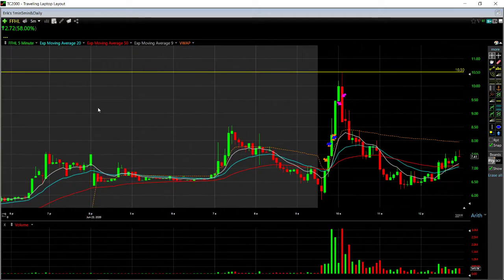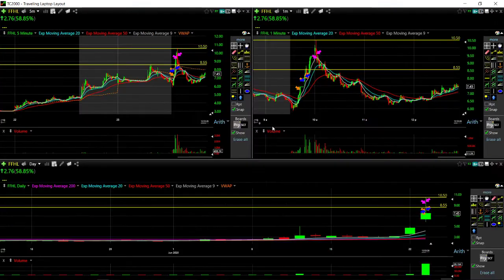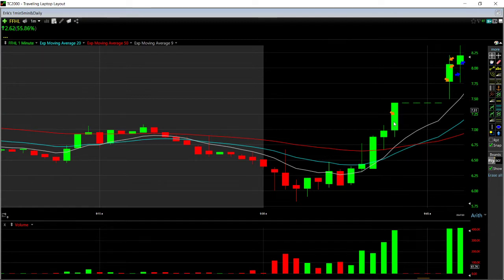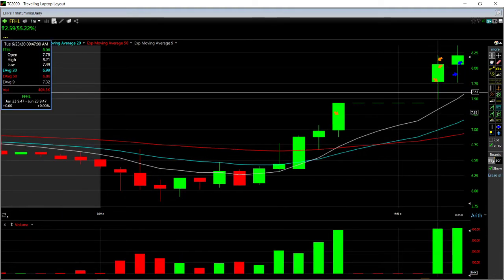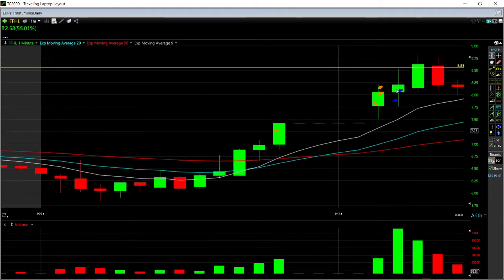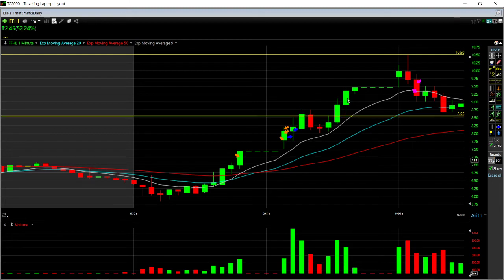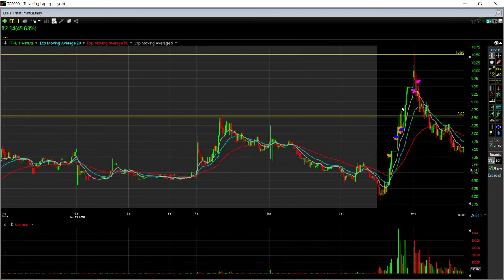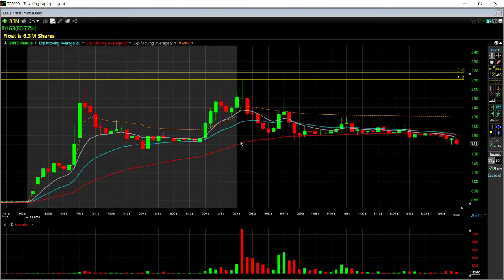Day trading FFHL!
Nice clean trade out of the halt on FFHL!